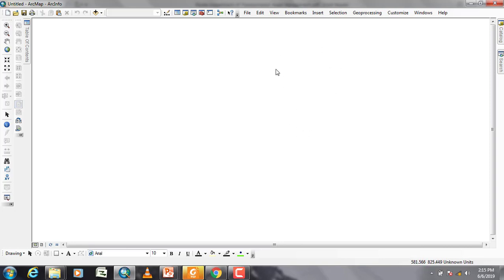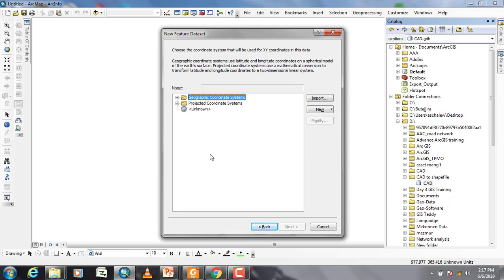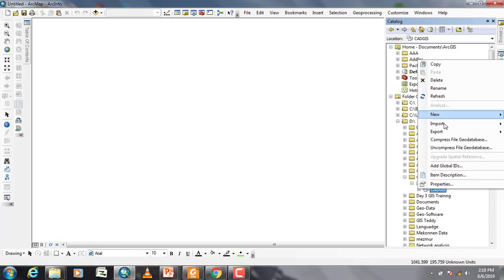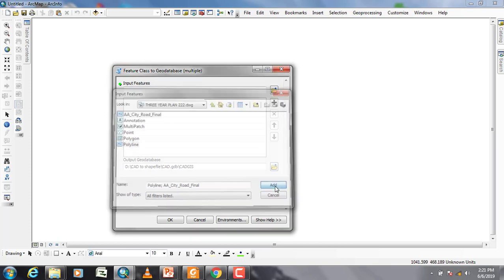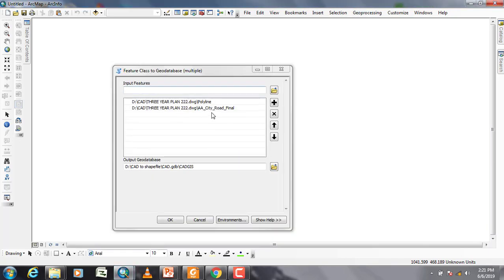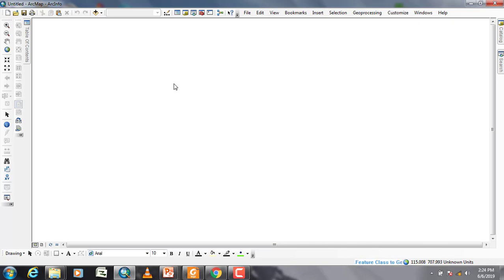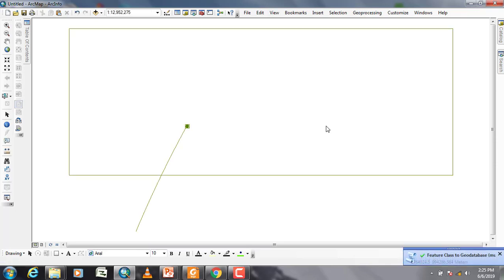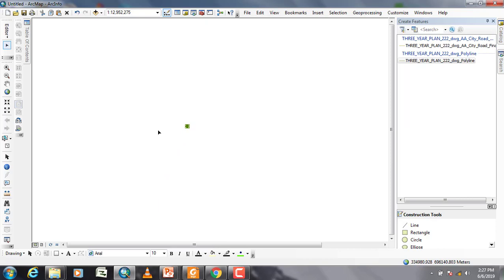How to convert CAD dwg file in to ArcGIS shapefile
converting dwg file in to shapefile and also file geodatabase,  file dataset and importing feature class  are included